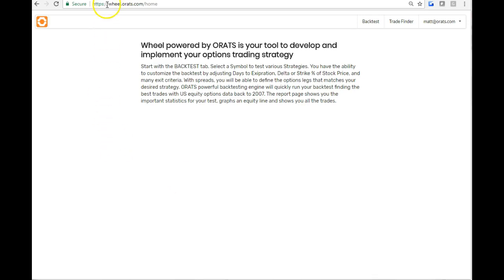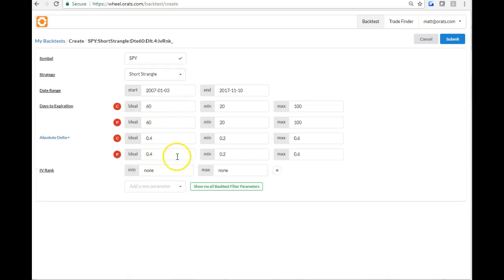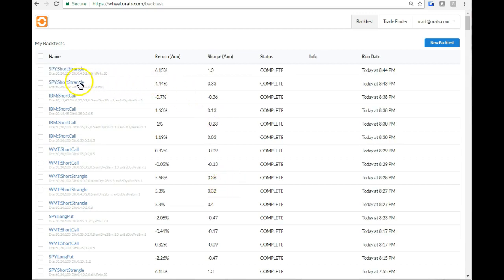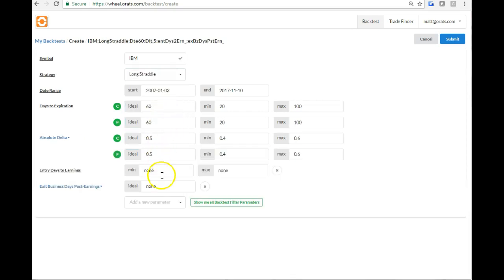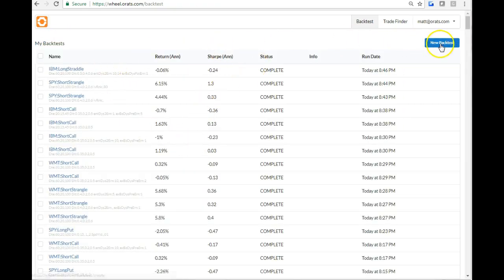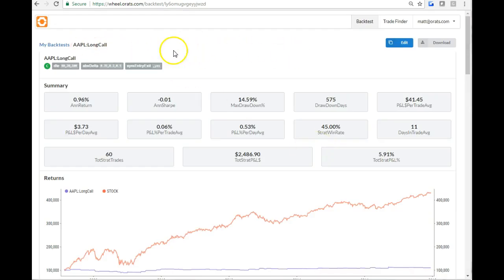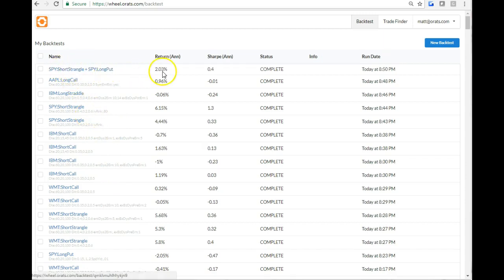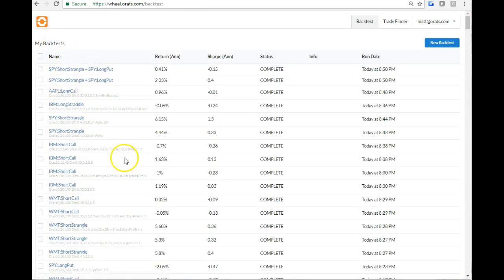ORATS Backtesting IV rank, Earnings, Combine, Custom Dates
New Features to the ORATS Backtester!
We have added IV Rank to identify trades where the implied volatility was in relation to the year range, Earnings Announcement days filters to identify trades with respect to earnings, custom signals testing to control the backtester based on user entry and exit dates and the ability to combine strategies.